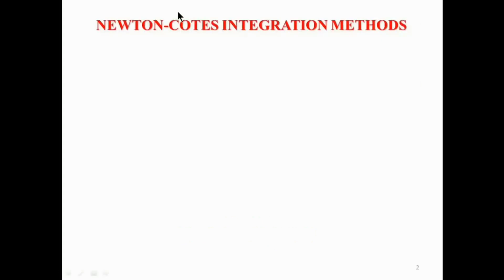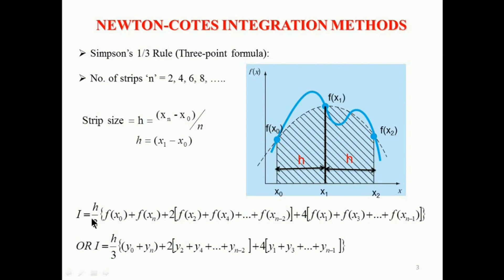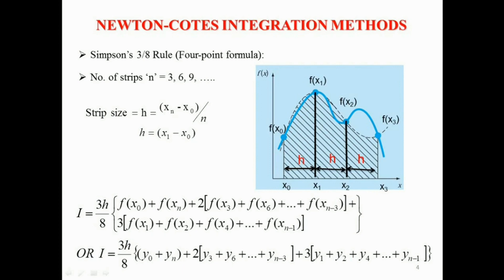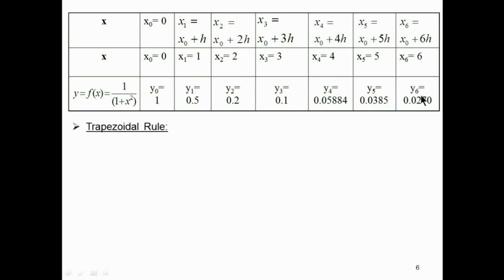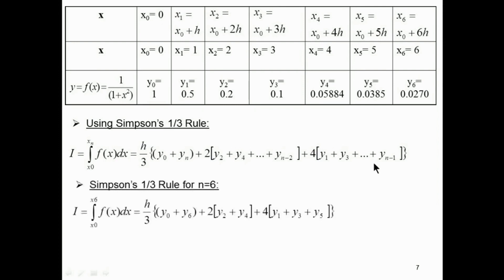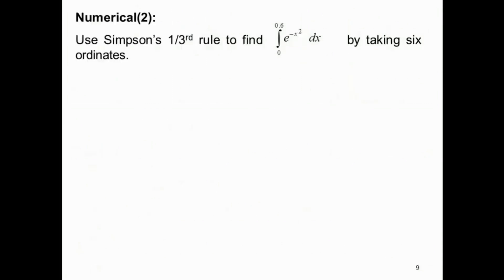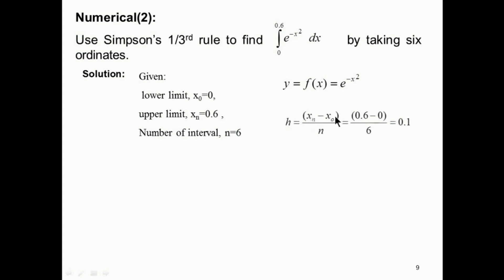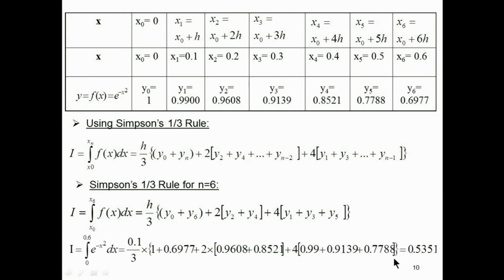Problems on numerical integration(Newton-Cotes methods)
In this video problems on trapezoidal and Simpson's rules explained to solve numericals.